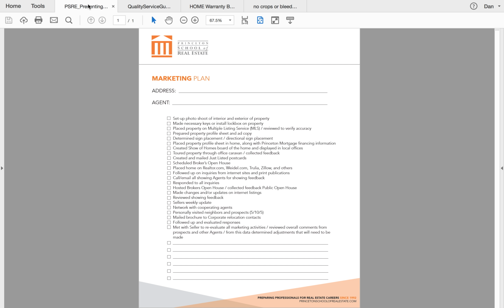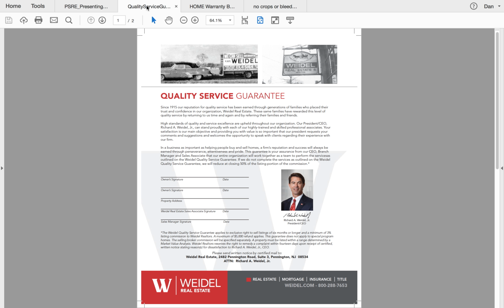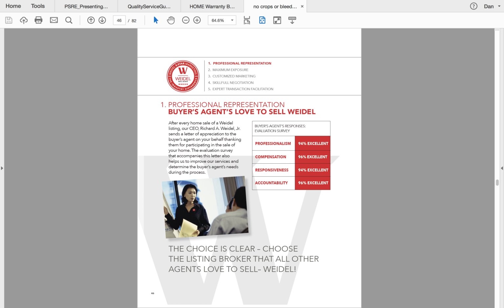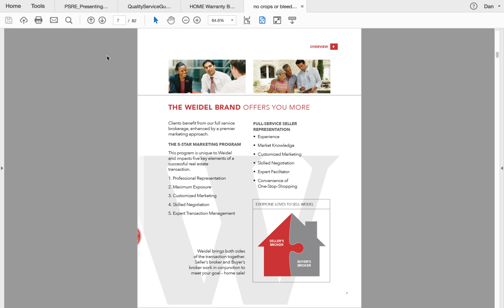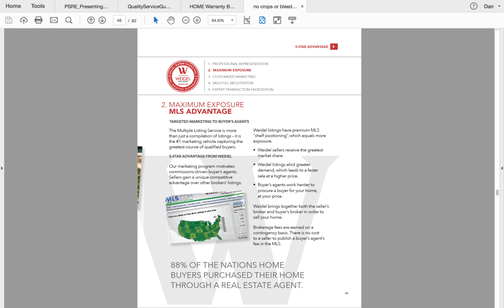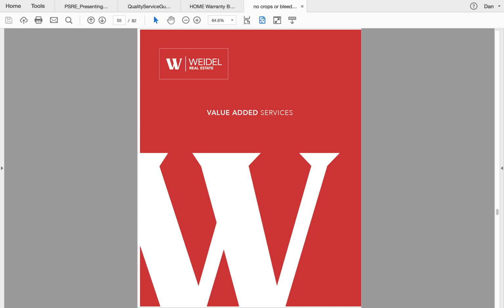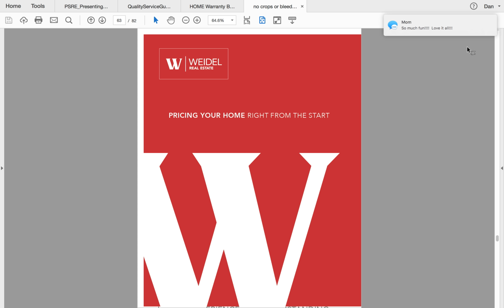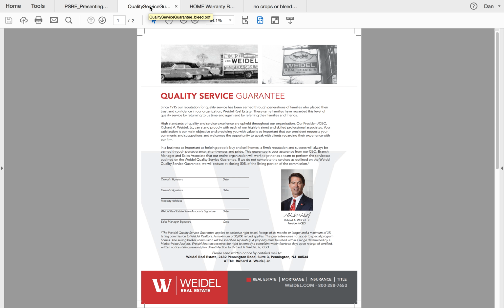Weidel Webinar: Listing Consultation Part 2